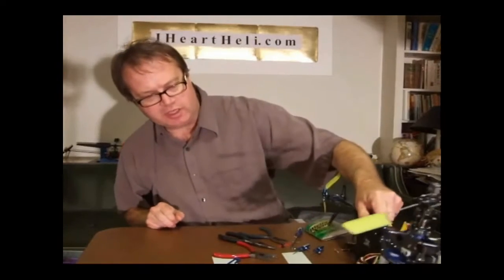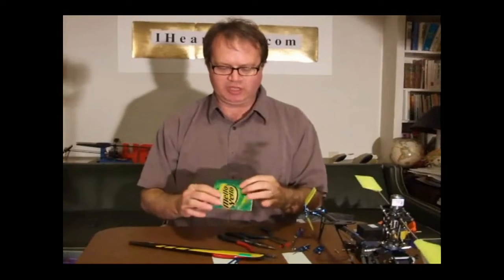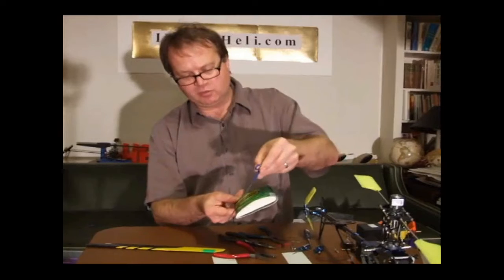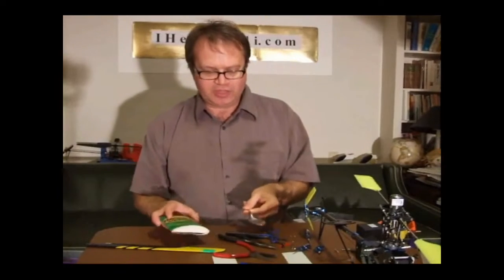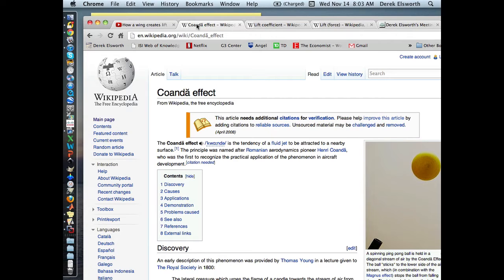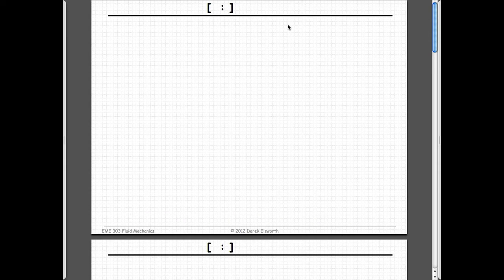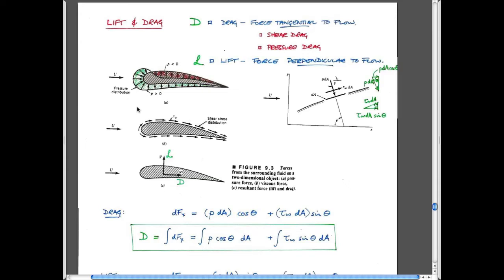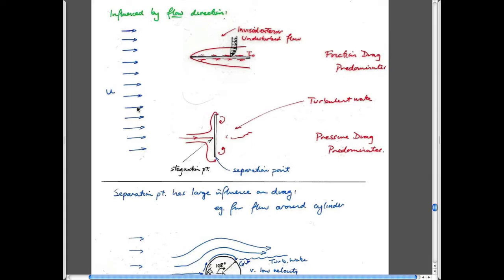12:1 External Flows - Drag and Lift and Congruence with Internal Flows, Re and Eu